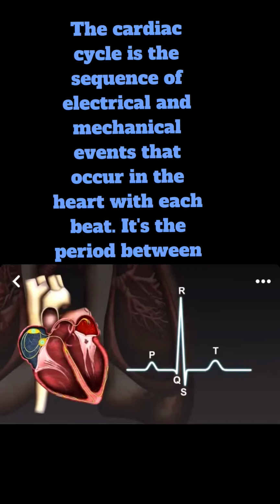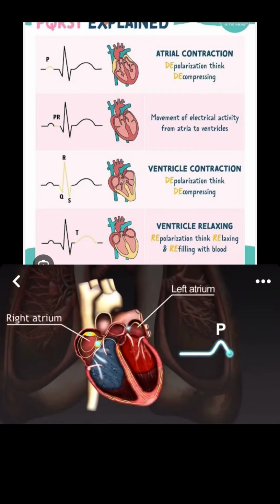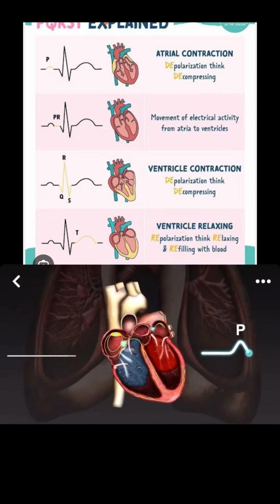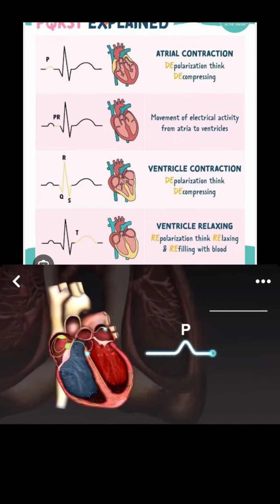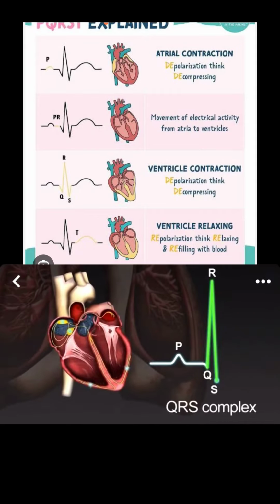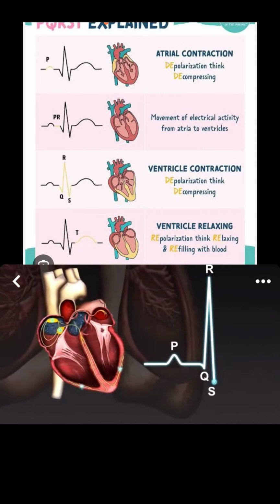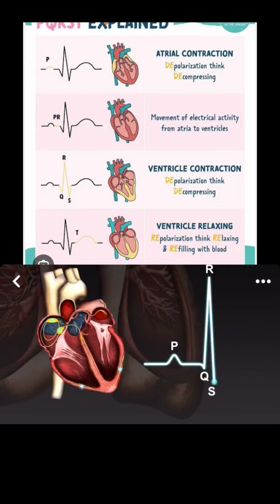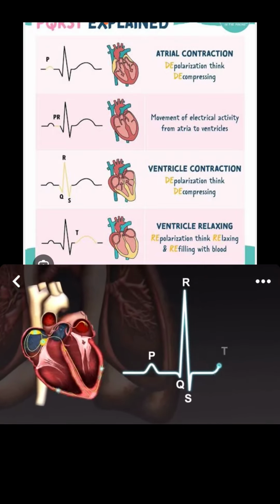Cardiac Cycle in Animation